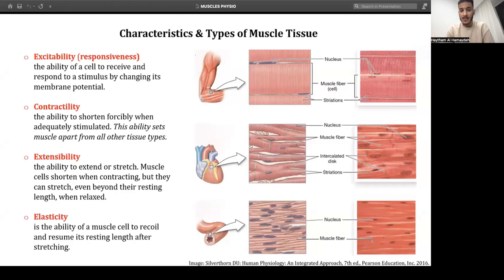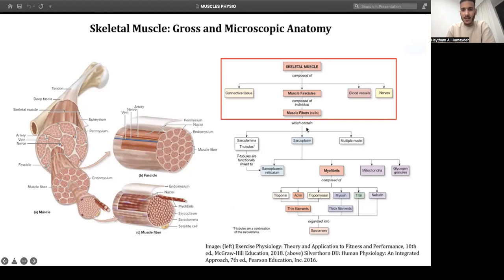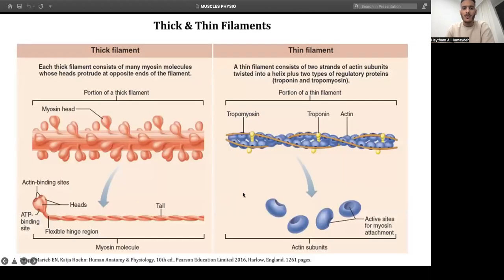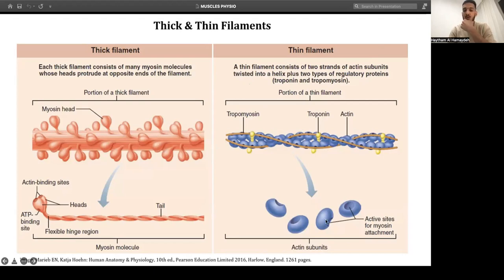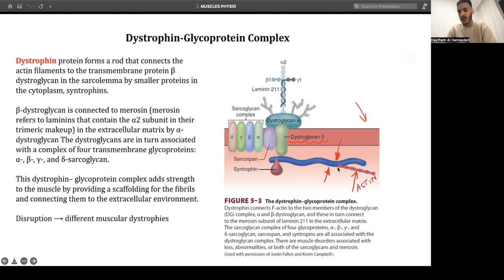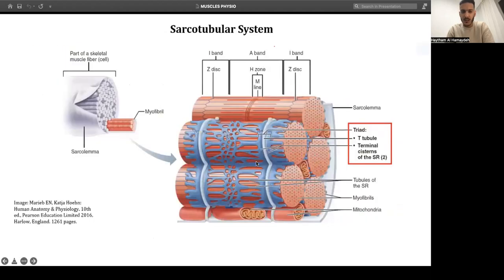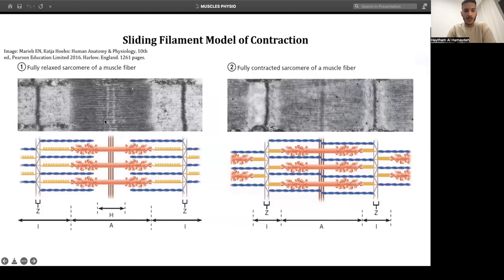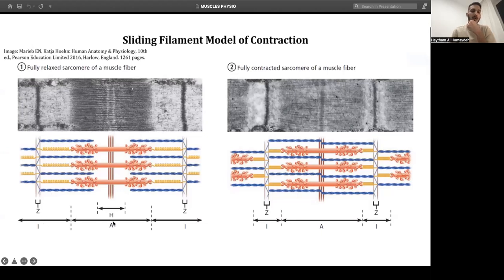Sturcture of skeletal muscles | Physiology | Medical Studies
In this video, I go over the structure of skeletal muscles. I discuss the large image and dive into the smallest details. My description entails Actin and Myosin, The sacromere, the Sacrolplasm, The Triad.